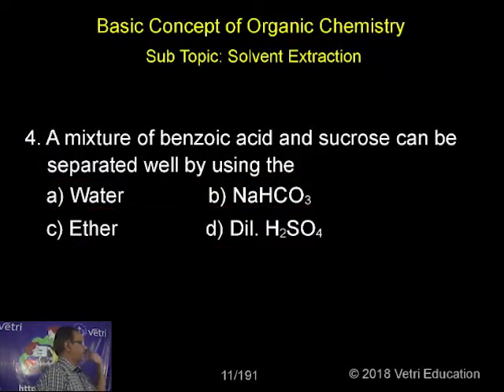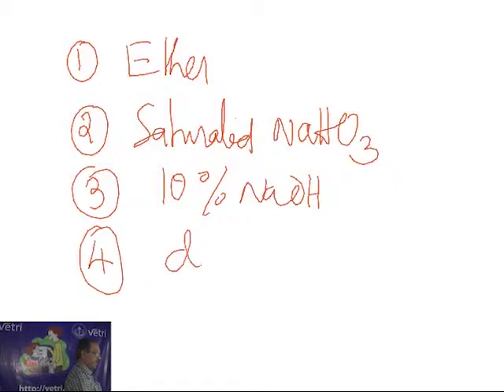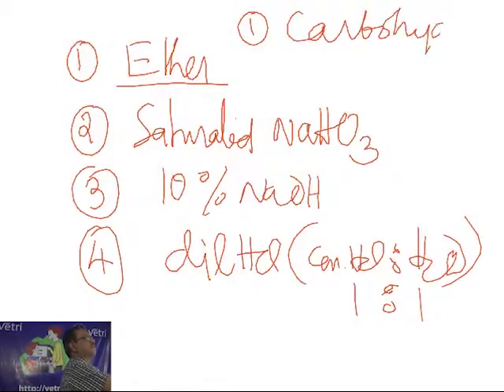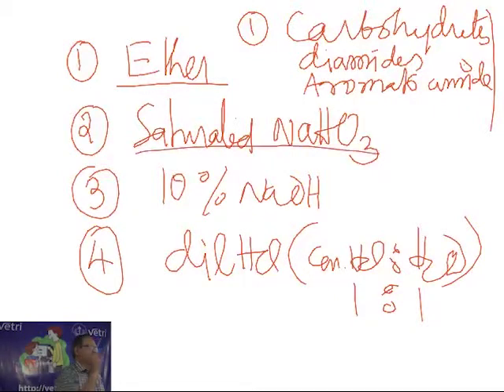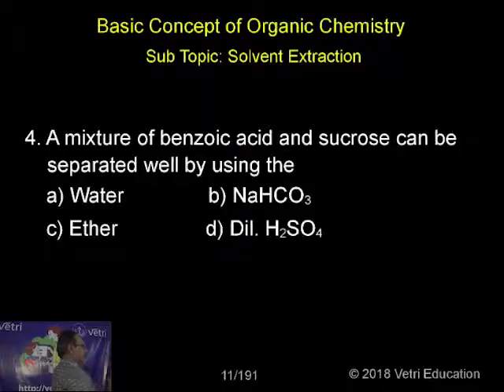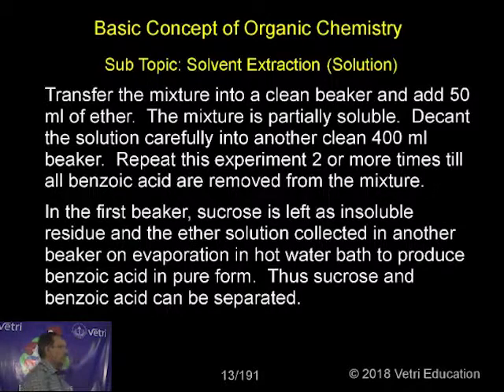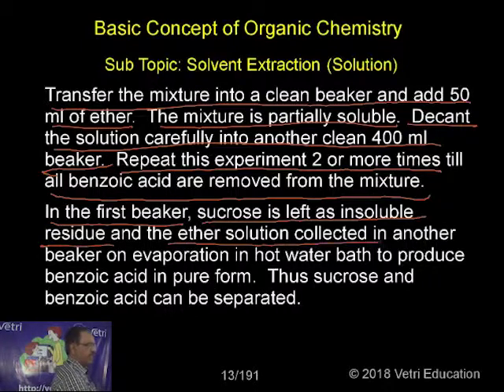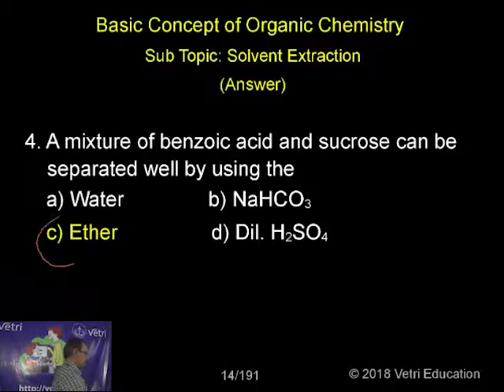Chemistry : 2018 : Test - 6 : Question - 4